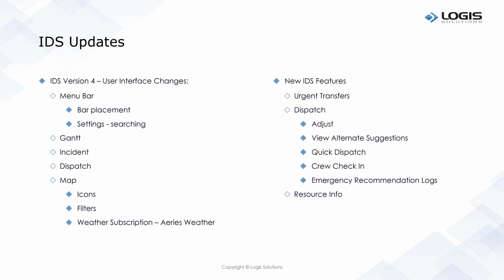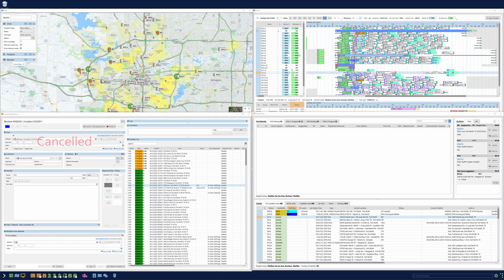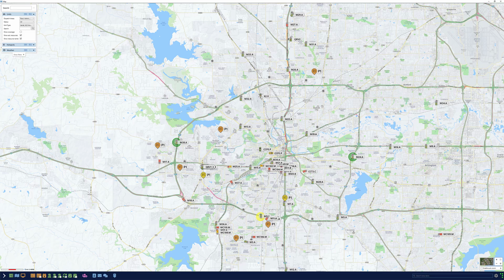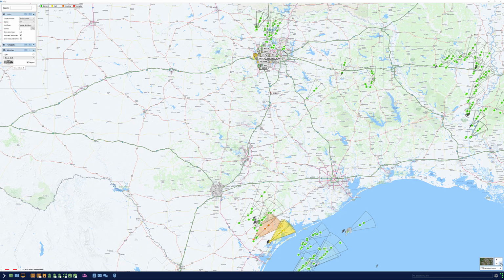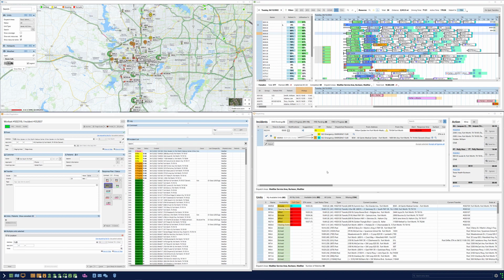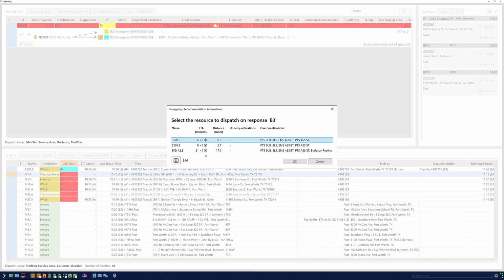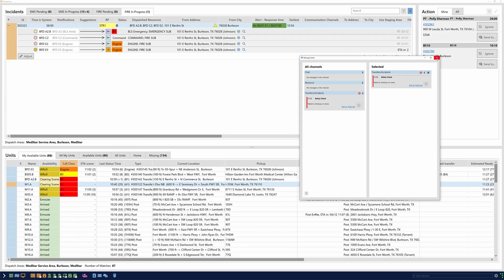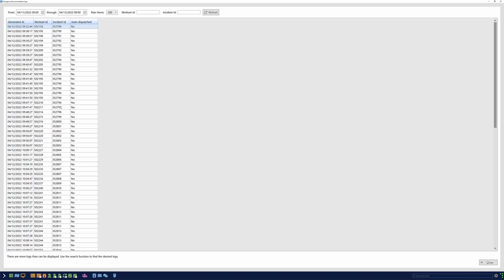Logis IDS Software Updates Spring 2022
With this update – version 4 – to Logis Intelligent Decision Support (IDS) software we focused on unifying the user interface (UI) to ensure  different screens are better aligned in look and feel. As with all our upgrades, we strive to continually evolve Logis Solutions’ software, very often incorporating the feedback we hear from our customers to ensure we continue to address the real-world challenges they face every day.  I encourage you to watch the video to learn more about the improvements we’ve made in these updates and see them in action.